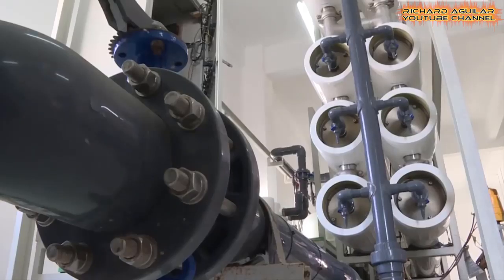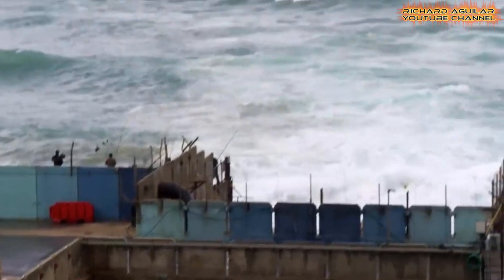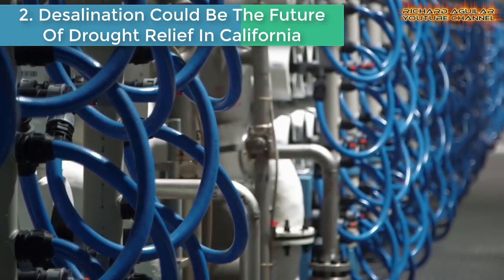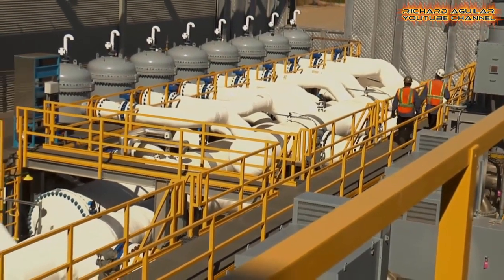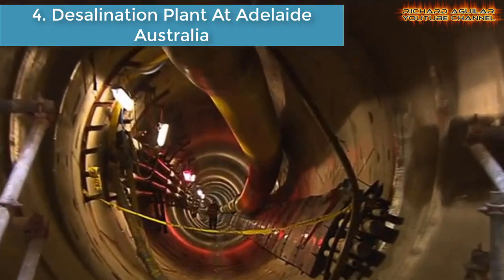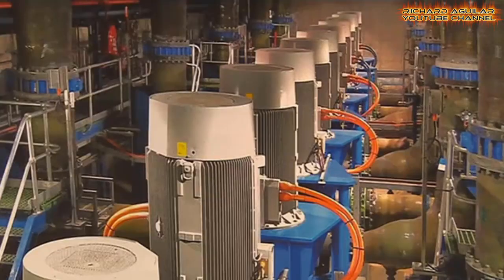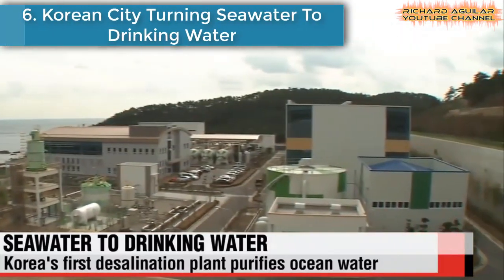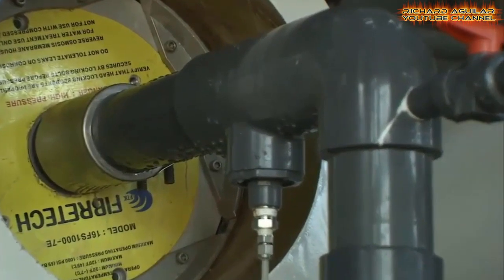Is Water Desalination the Future Of Saving The World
Not all people in the world have access to safe drinking waters. In fact, many of the people in the world experience water shortage. Even though 71 percent of the earth’s surface is covered in water, most of it is seawater which is undrinkable. But with desalination process, seawaters can be turned into freshwater we can drink. Desalination is the process of removing salty substance from water. So, get ready to see some of the most cutting-edge desalination plants you can see in this video.

Seawater Desalination Kits
Salt Away SA32M Concentrate Kit
Seawater Desalination Reverse Osmosis Marine Watermaker

Best Water Purifiers
APEC Water Systems Certified Ultra Safe Reverse Osmosis Drinking Water Filter System
APEC Water Systems High Output Fast Flow Ultra Safe Reverse Osmosis Drinking Water Filter System